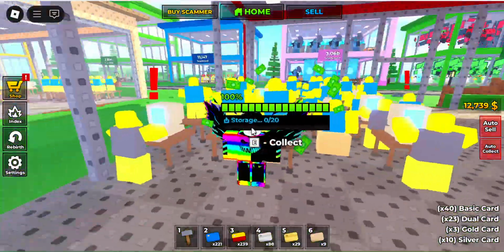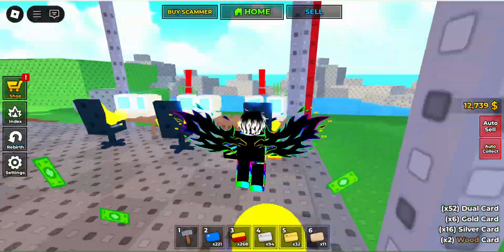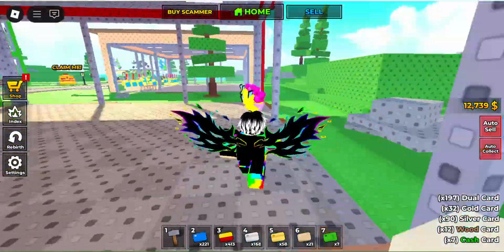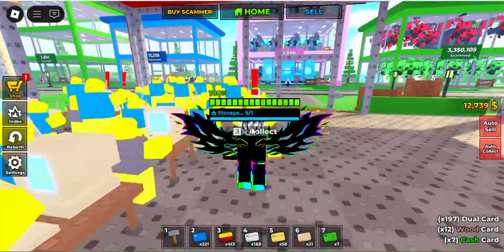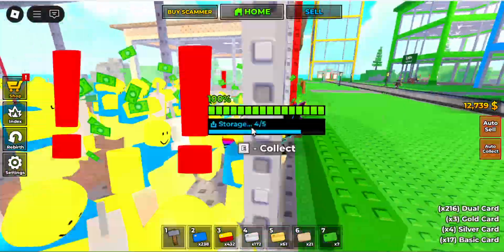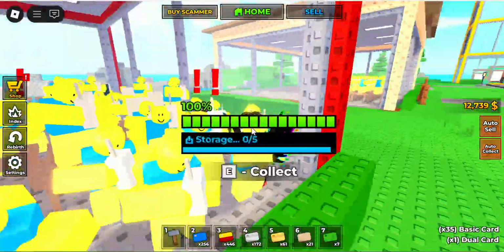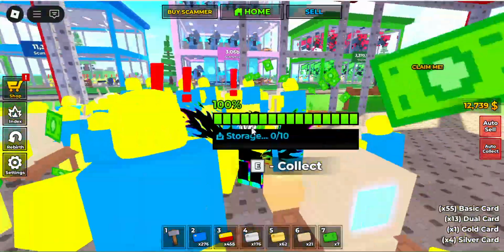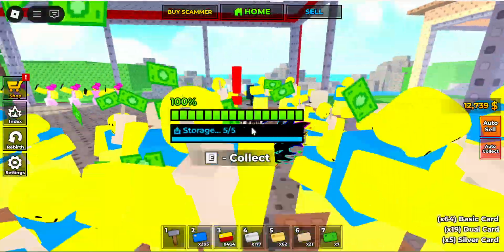I am a scammer?!